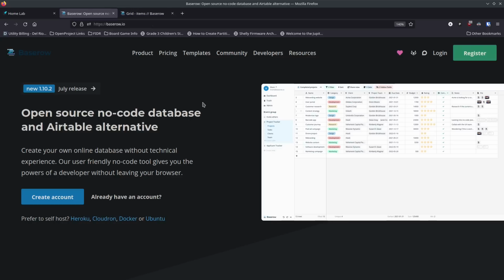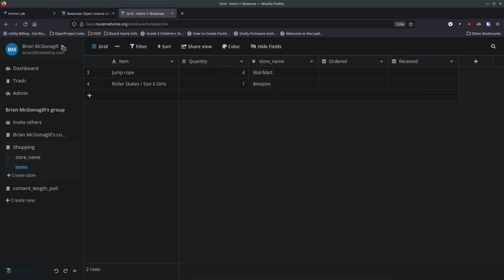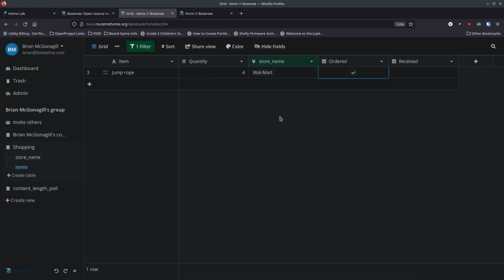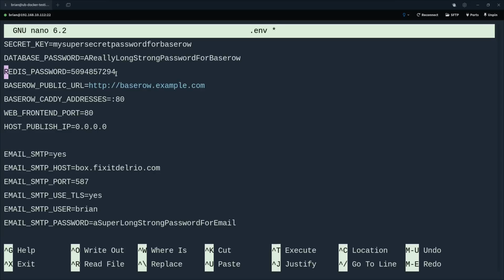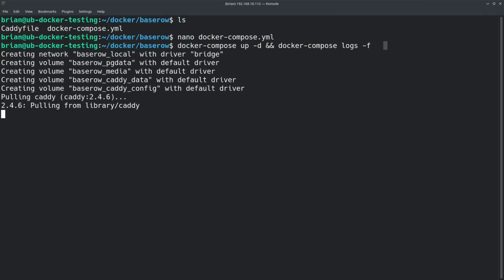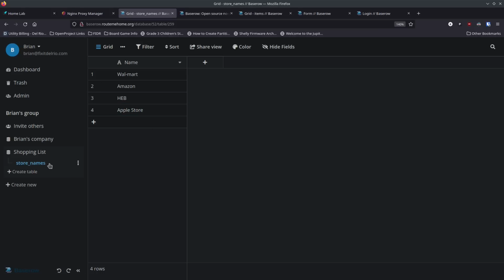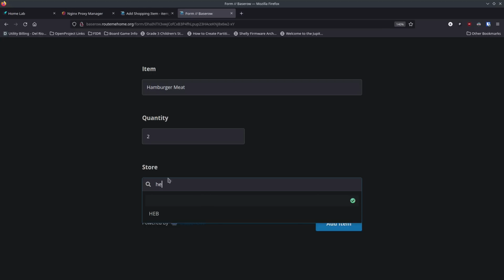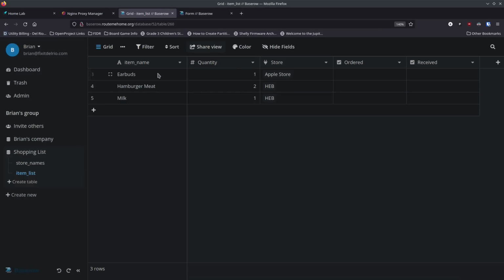Baserow - an Open Source, Self Hosted, No Code Database alternative to Airtable.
ADDITIONALLY!  You could win 1 year of their Premium level service at no cost to you by leaving a comment on this video, and giving them your most creative idea for a way to use Baserow.  They will look through the comments for their favorite ideas, and award the winner with 1 year of Premium at no cost.  So good luck and let's see those comments!

=== Links ===
Show Notes

=== Timestamps ===
00:00 Beginning
00:09 About Baserow
02:45 Baserow Special Offer Teaser
03:10 Thank you to my Patrons over at Patreon, and my subscribers on YouTube
03:50 A Baserow User Interface Overview
10:15 Installing Baserow with Docker
17:40 Bring Up Baserow
18:35 Setup NGinX Proxy Manager to get to Baserow from outside my network
19:00 Our First Run on Baserow
21:20 Create our First Database and App in Baserow
32:00 The Baserow Discount and Comment Contest Information